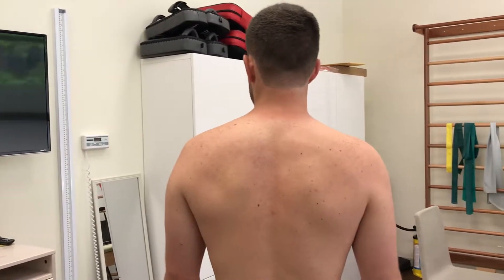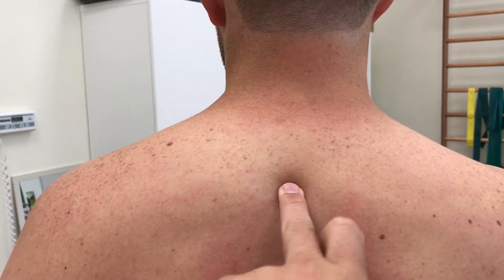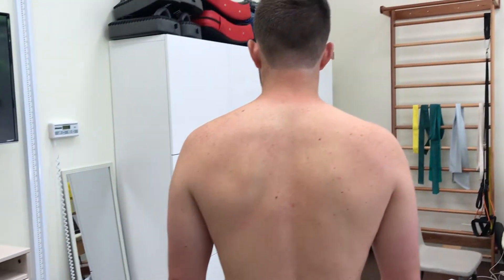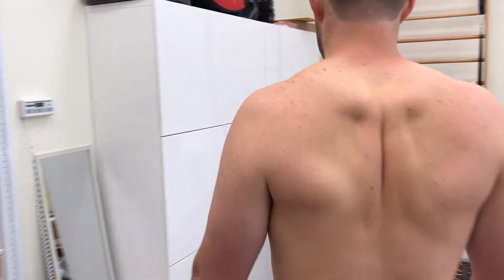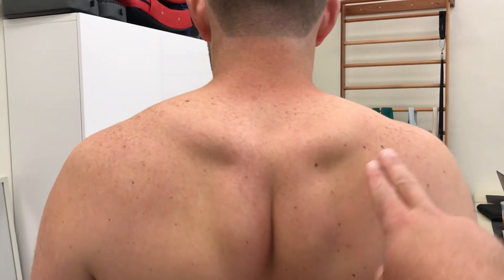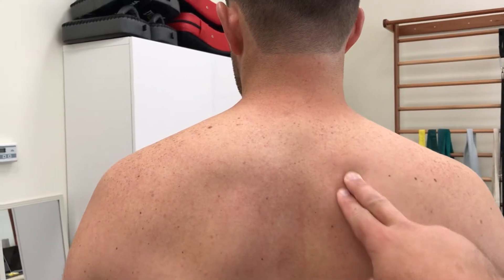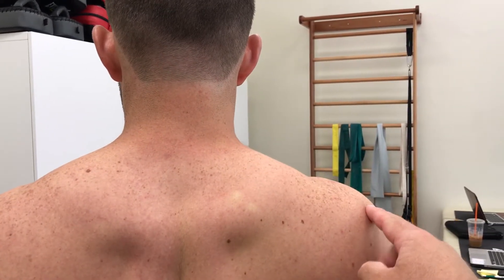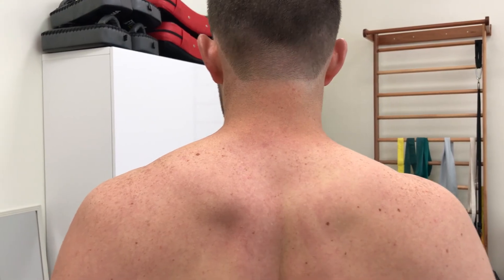Retro-Scapula fROM evaluation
This is one of our most challenging fROM's to test and conceptualize, so this video will walk you through a few things that I look for during the evaluation.